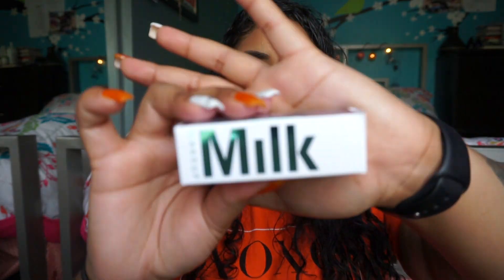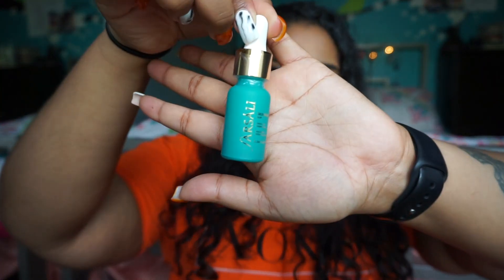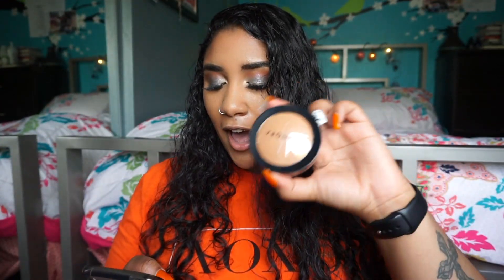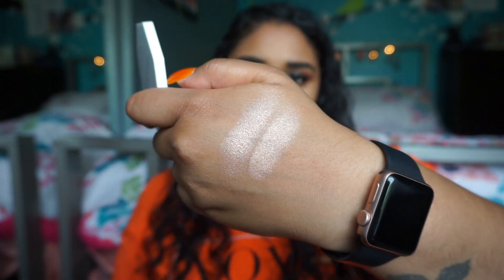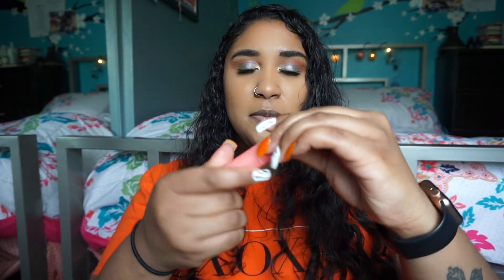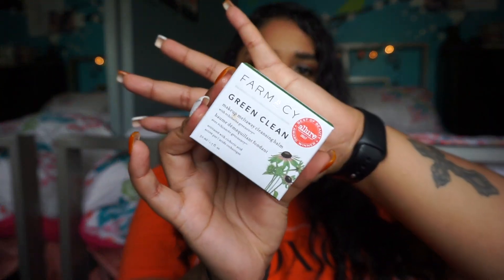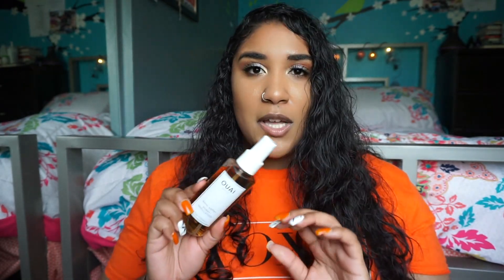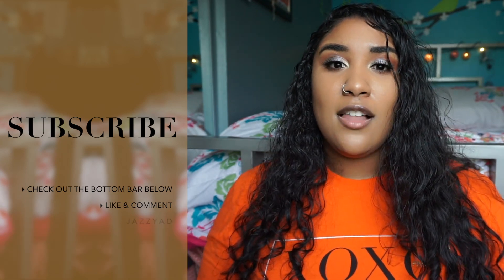Sephora VIB Haul + My Recommendations 2019 | JazzyAD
Snap: Jdeb_128

Hey Loves,
I recently purchased so many goodies from Sephora. All products listed below. Product reviews will be coming soon, don't miss out on this sale!

J A Z Z Y A D

PRODUCTS MENTIONED:
*MILK MAKEUP Hydro Grip Primer Mini
*FARSÁLI Skintune Blur Perfecting Primer Serum
*SEPHORA COLLECTION MicroSmooth Baked Foundation Face Powder
*FENTY BEAUTY BY RIHANNA Killawatt Freestyle Highlighter
*Embrace the Blessings, Balance Life, Peace of Mind
xx,
JazzyAD